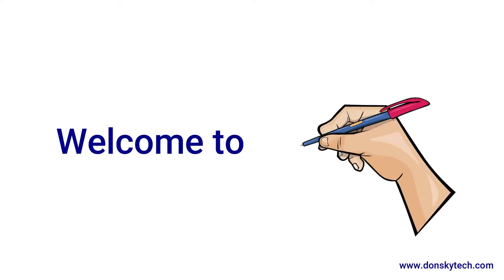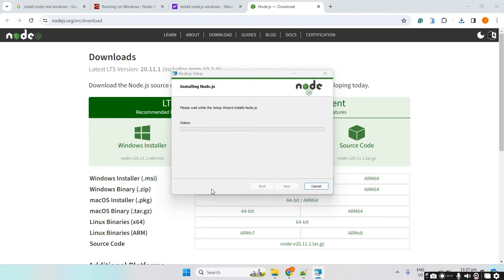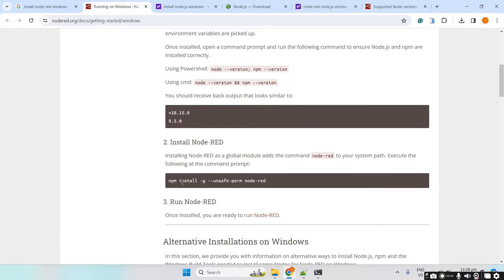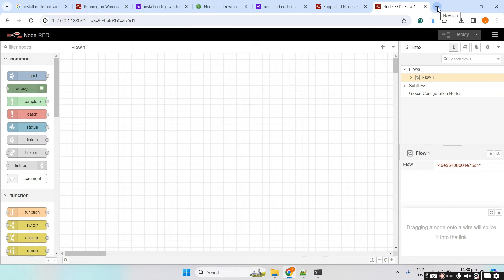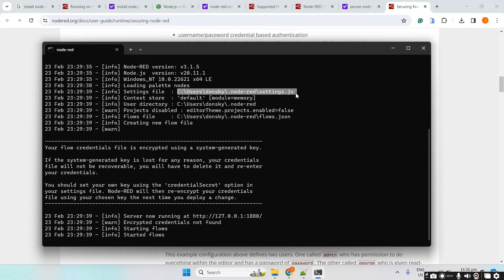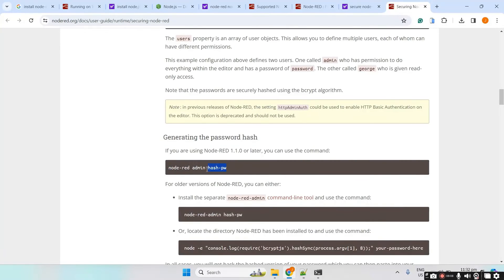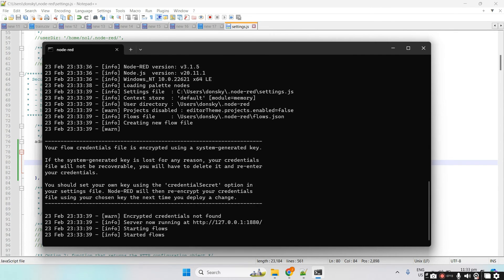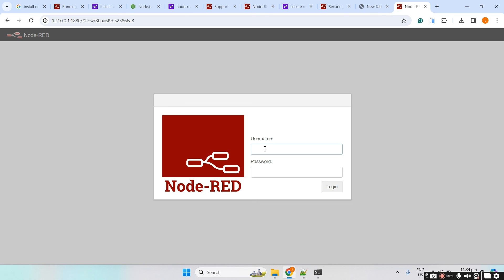How to install Node-Red (or Node Red) on a Windows environment?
This post will show you how to install the Node-Red application on your Windows OS environment.

Contents of the Video:
0:00 - Intro
0:29 - Install Steps
3:22 - How to secure your Node-Red installation